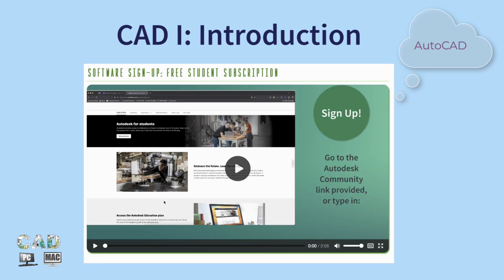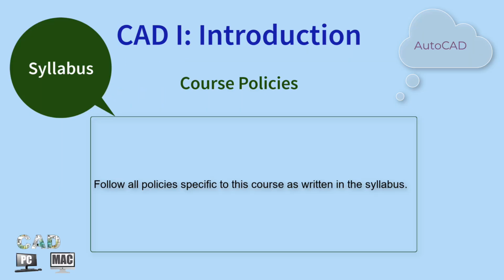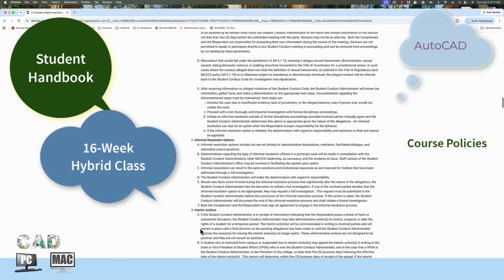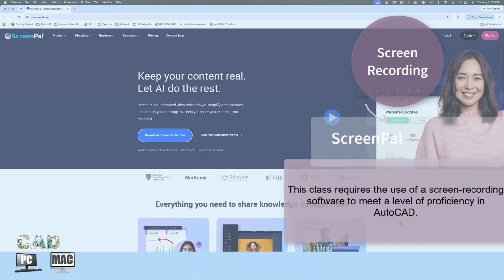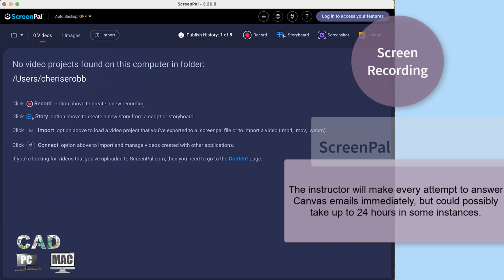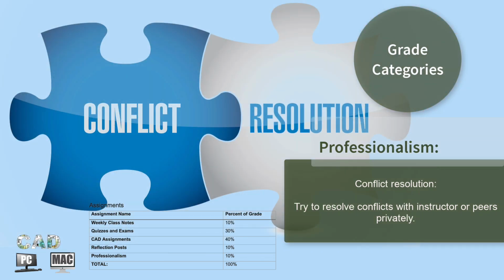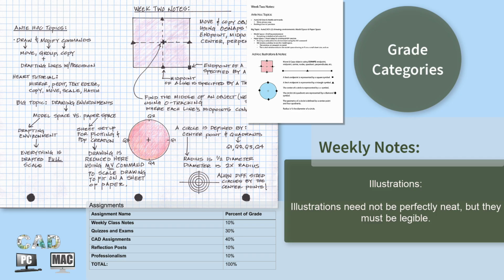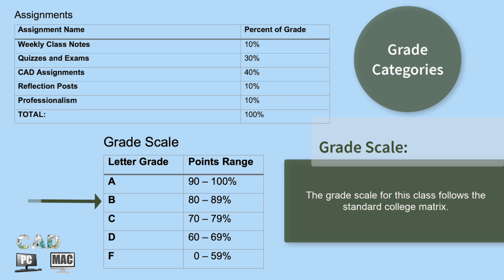CAD I HYBRID Syllabus and Class Policies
This video outlines the Course Syllabus and Polices for the 16-week CAD I: Introduction course for students enrolled in a college course for credit.

Use this video presentation to answer the Zero week quiz questions. It is essential to familiarize yourself with the course policies as outlined in the syllabus and this video to ensure the best possible successful outcome in the course.

Topics included in this video:
AutoCAD software subscription for students
Course Prerequisites
Computer system requirement recommendations video (reference)
Required e-Book
Attendance Policy
Federal Financial Guideline reference on first week attendance
Assignment Deadlines
Online Attendance Policy
Partial credit for assignments
Re-submission of assignments
Scheduling vacations during 8-week class
Screen recording requirements - ScreenPal

The Grade categories for this class include:
Professionalism, defined, and worth 10% overall final grade
Weekly notes, defined, and worth 10% overall final grade
Discussion Reflections worth 10% of overall final grade
Quizzes and exams, worth 30% of overall final grade
AutoCAD assignments, worth 40% overall final grade

Grade scale: standard for college

How much time this class will require: estimated 10 or more hours per week.

No cheating policy defined.

How to get help - different methods: on-campus Office hours and Open Lab times + Online virtual drop-in office hours.

Review of video: what makes learning AutoCAD a valuable opportunity.